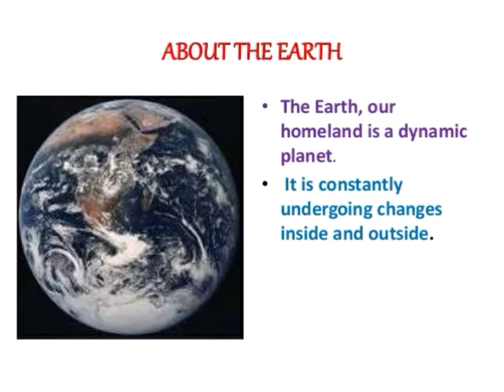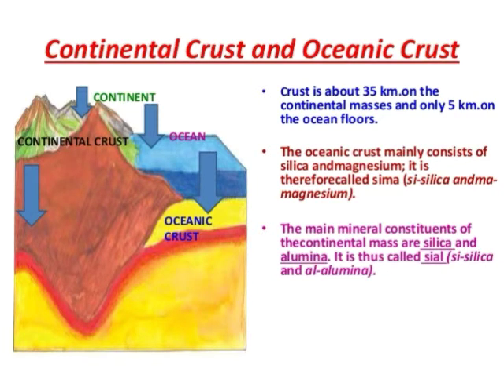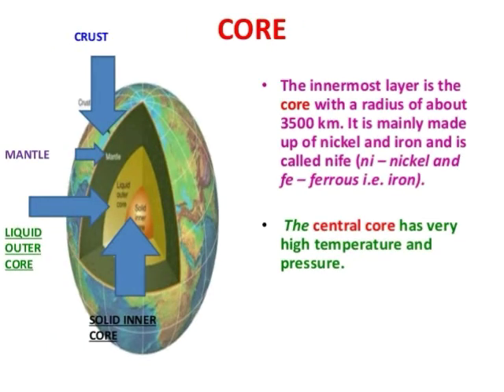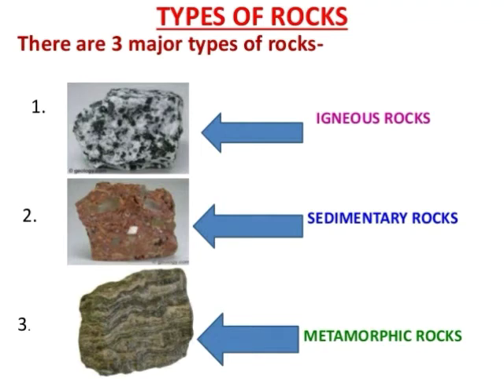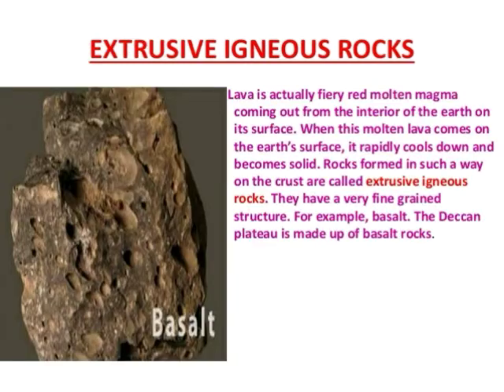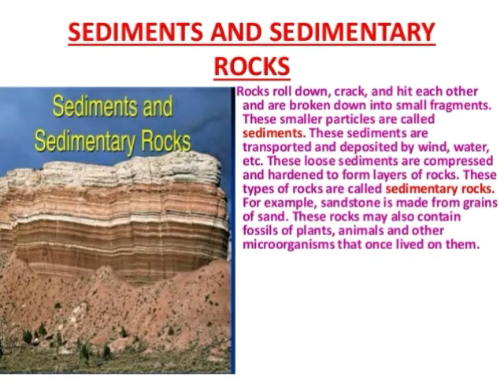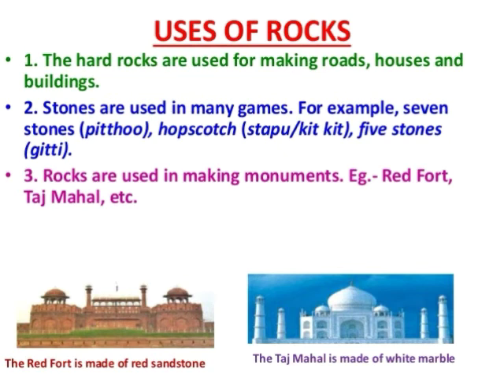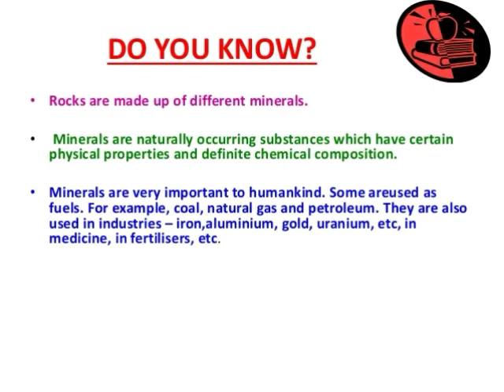Chapter 2 geography Inside Our Earth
By A.G.